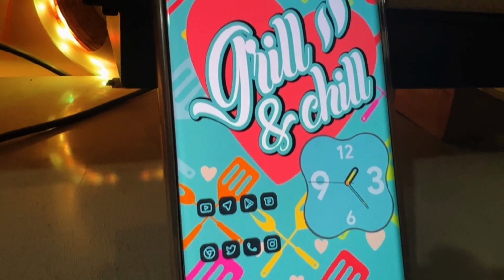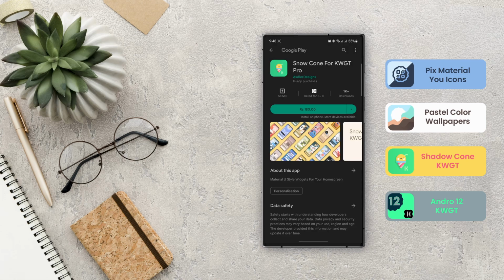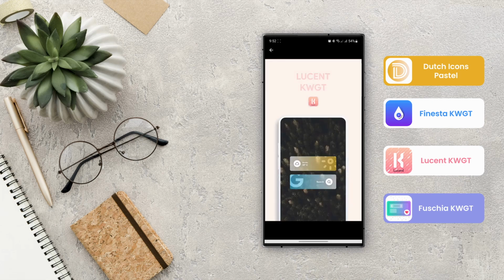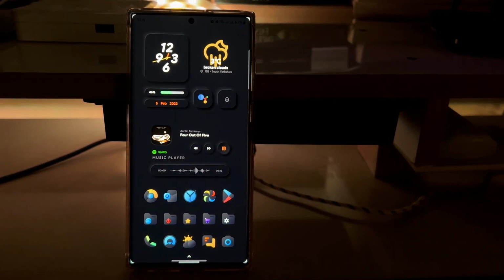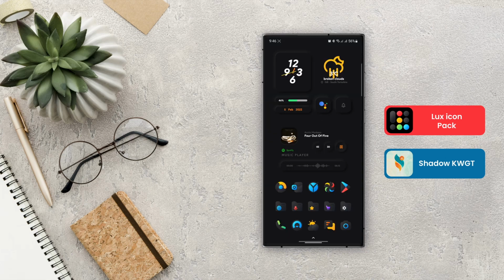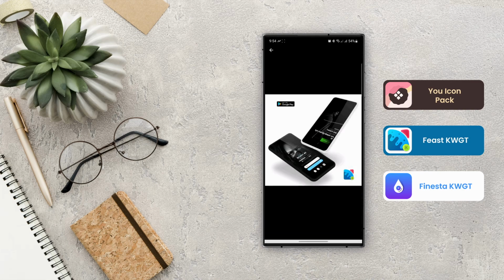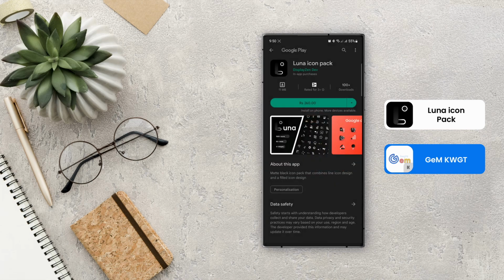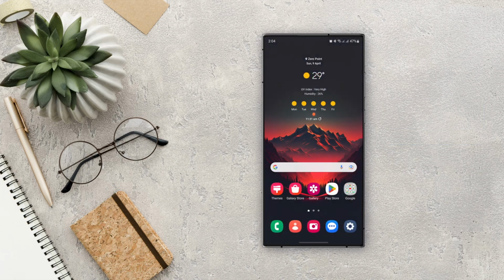Customize Your Home screen To The Next Level | Best Android Setups of 2023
Customize Your Home screen To The Next Level - Every android User Must TRY!

In this video, I will be showing you How to customize your Samsung Home screen to the next level. You can customize and change the entire look of your home screen.

Timestamps:

00:00 - Introduction
00:13 -  First Setup
01:01 - Second Setup
01:50 - Third Setup
02:31 - Fourth Setup
03:36 - Fifth Setup
04:29 - Final Thoughts